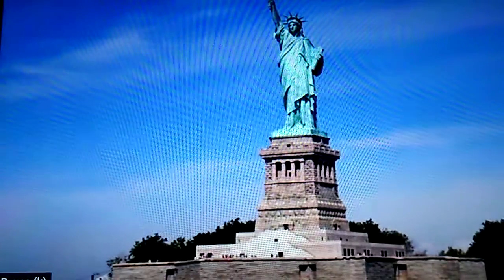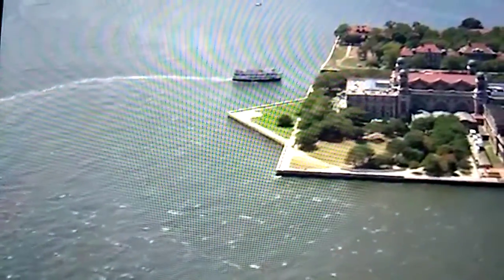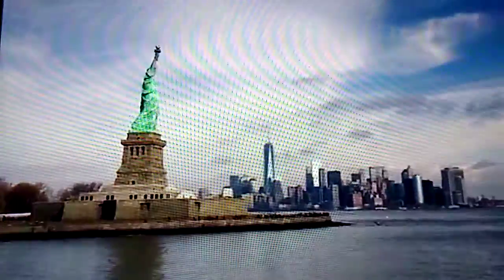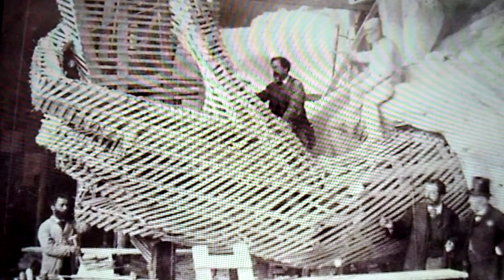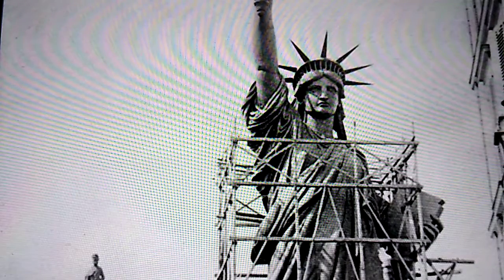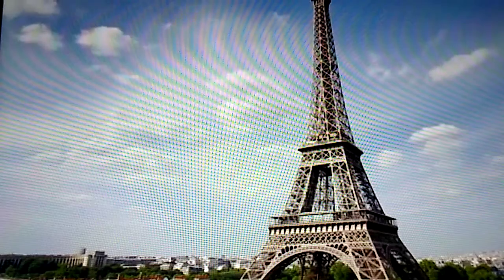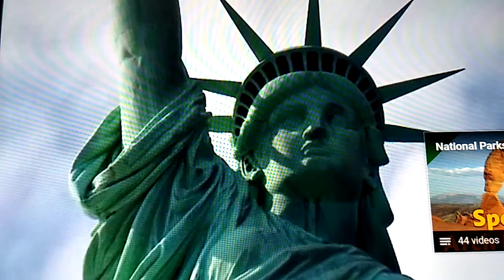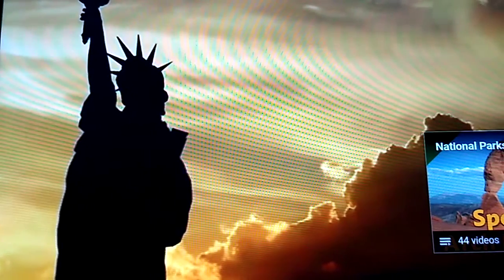Statue of Liberty National Monument 2020 l Full Complete Walkthrough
Original Video by RAC Adventures channel

The Statue of Liberty, France's gift to the United States in 1886, is a symbol of hope, freedom and well. liberty. In today's National Park Minute, learn how this copper statue came to be!

3.0 License